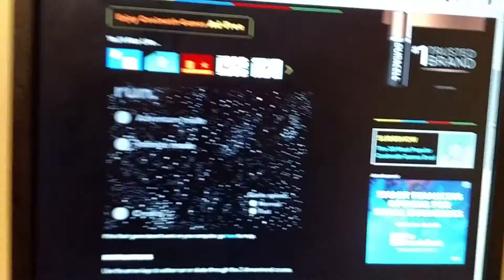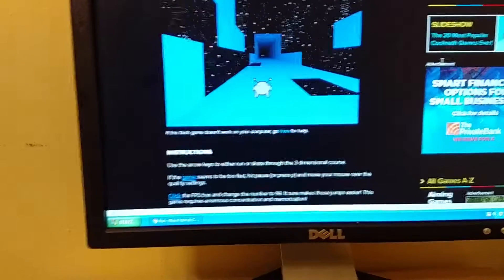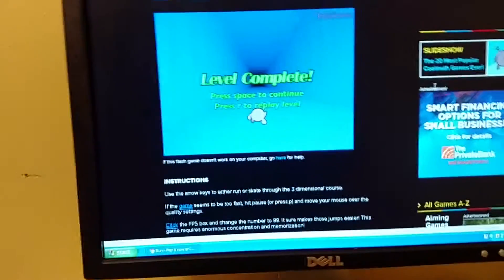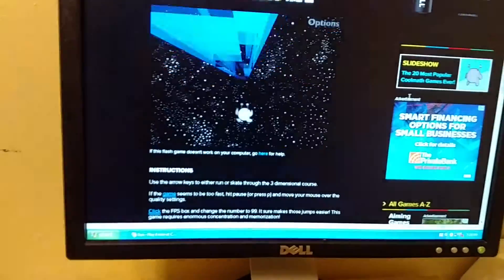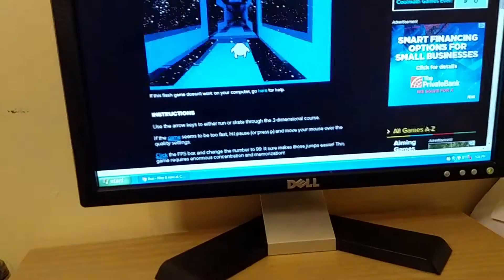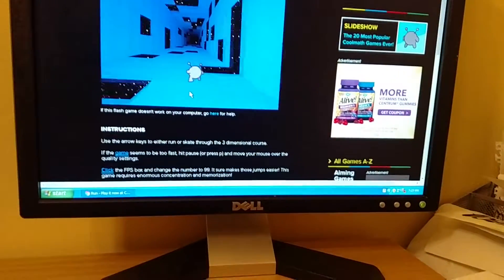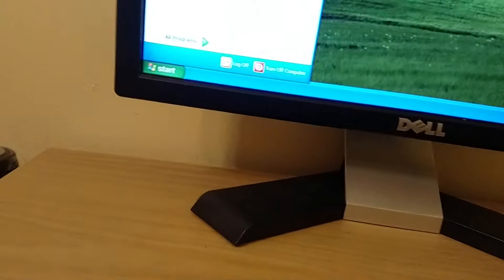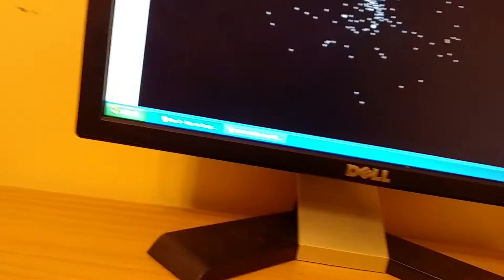Miku Plays Run | AVOID THE PITS!! YOUR LIFE DEPENDS ON IT!!!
Welcome to Miku's first gameplay video! In this video, Miku Plays Run. In the end of the video, it starts lagging and cuts off randomly. Sorry. One of my cameras randomly cuts off videos and deletes them, and the other one randomly cuts off because of space! I want to apologize for that. But, enjoy!